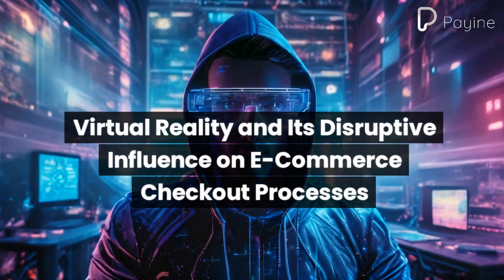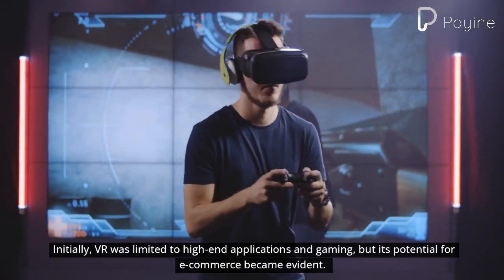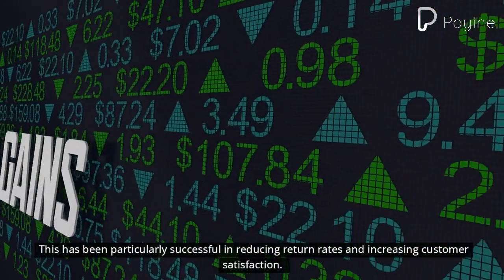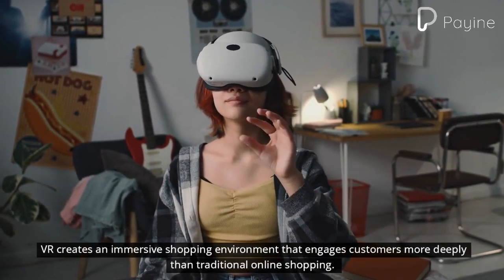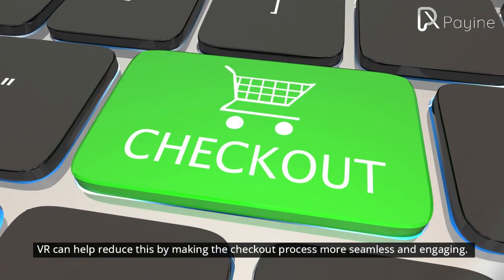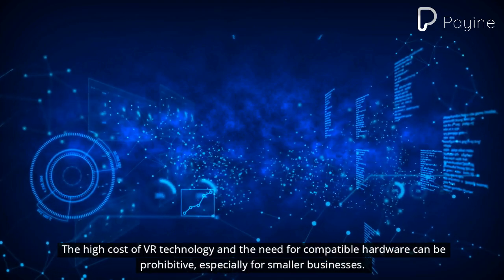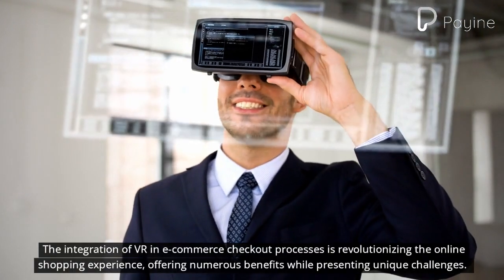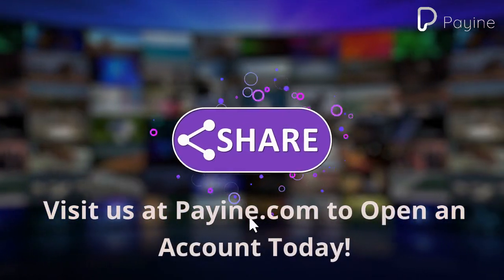Next-Gen Contactless Payments: Beyond Cards and Wallets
The financial landscape is rapidly evolving with the rise of next-gen contactless payments, extending beyond traditional cards and wallets. Technological innovations such as mobile wallets and wearables allow users to make payments with a tap, offering greater convenience and security. Biometric authentication methods like fingerprint and facial recognition add an extra layer of protection, ensuring only authorized users can complete transactions.

The adoption of contactless payments is growing globally, especially in markets with high smartphone penetration. Consumers can pay for groceries, use public transportation, and make online purchases seamlessly. Additionally, IoT devices are integrating payment functionalities, expanding the use cases for contactless payments. Imagine a smart refrigerator ordering groceries automatically or a connected car paying for fuel without manual intervention. This integration into everyday devices is setting a new standard for convenience and efficiency.

Next-gen contactless payments offer enhanced security, reducing fraud through biometric authentication and encryption. Real-time data analysis helps detect and prevent fraudulent activities. The convenience and efficiency of these payments improve customer experience by speeding up transactions and reducing wait times. This streamlined process not only benefits consumers but also increases the turnover rate for businesses, leading to higher revenue.

However, implementing contactless payments presents challenges, including navigating regulatory compliance across different regions and managing technological barriers. Smaller businesses may struggle with the costs of advanced security measures, and developing countries may face issues with smartphone penetration and internet access. Regulatory landscapes vary widely, and companies must invest resources to ensure compliance with local laws, which can be a complex and costly endeavor.

The future of contactless payments will be shaped by emerging technologies like AI and machine learning, which enhance personalization and security. AI-driven analytics can offer tailored financial advice based on user behavior, making the payment experience more relevant and engaging. For example, AI can predict spending patterns and provide users with personalized savings tips or alerts for unusual transactions.

In this rapidly changing landscape, having a reliable partner is crucial. Payine offers comprehensive payment solutions designed to enhance security, streamline processes, and improve efficiency. Our tailored solutions, robust security measures, and seamless integration help businesses thrive. Visit us at Payine.com and open an account today to experience the future of digital payments. Join us now and let us help take your business to the next level!